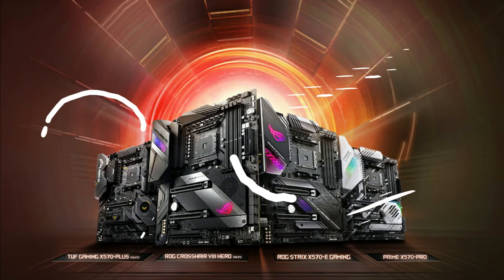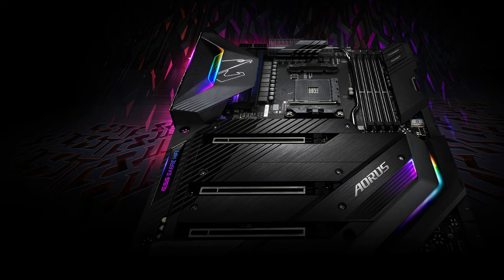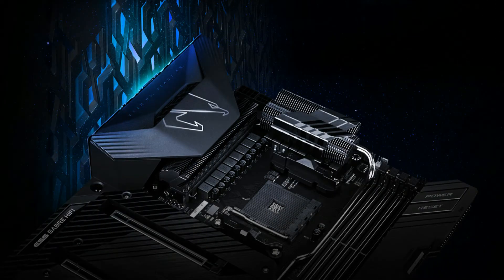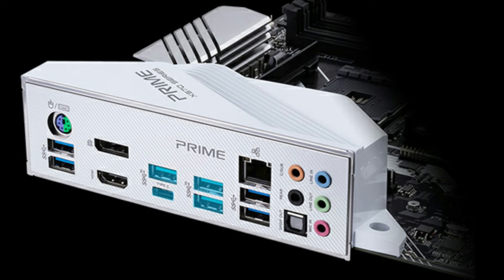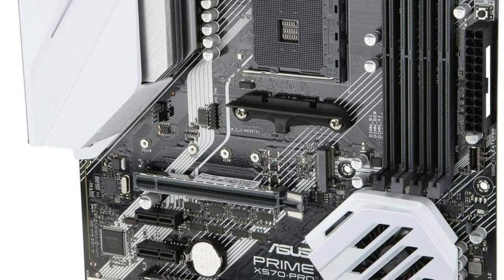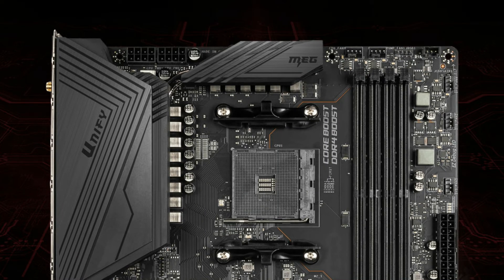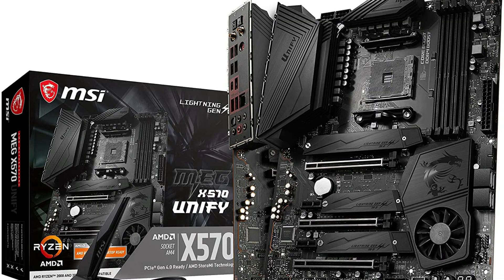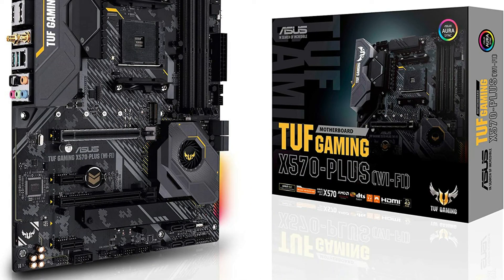4 Best Motherboard for Ryzen 5 5900x in 2022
List of 4 best motherboards for Ryzen 5 5900x to buy in 2022.

1. Gigabyte X570 AORUS motherboard for Ryzen 5 5900x

2. ASUS Prime X570 pro motherboard for Ryzen 5 5900x

3. MSI Meg X570 unify motherboard for the ryzen 5 5900x

4. ASUS Am4 X570 plus Ryzen 5 5900 x motherboard